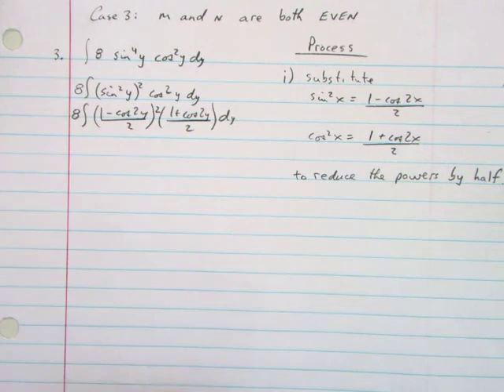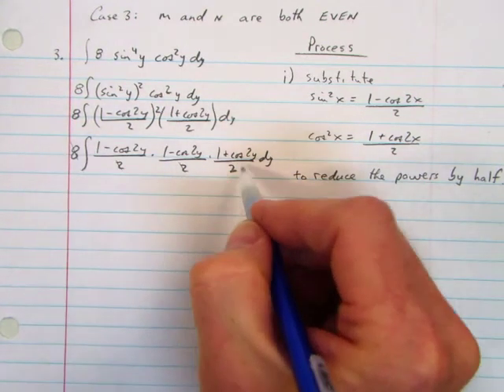Calc8 - Product of Sines - part2 - Integration techniques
Here is the third case for integrating (sinx)^m * (cosx)^n